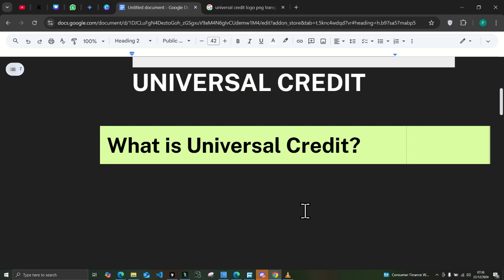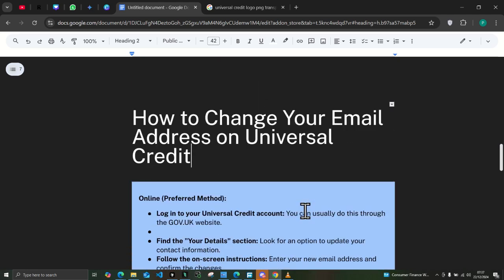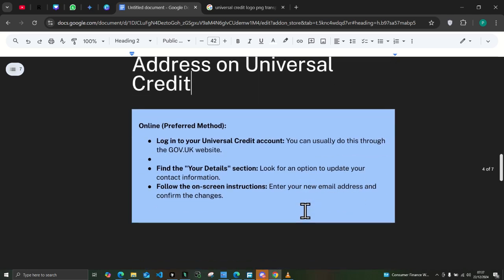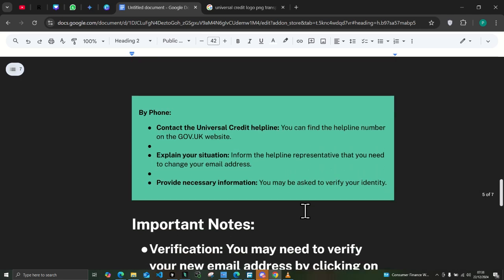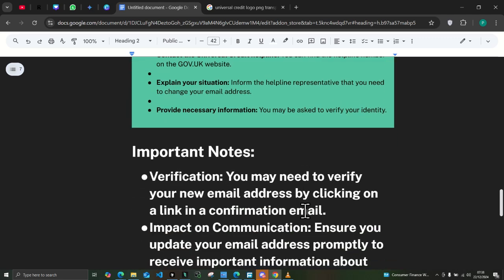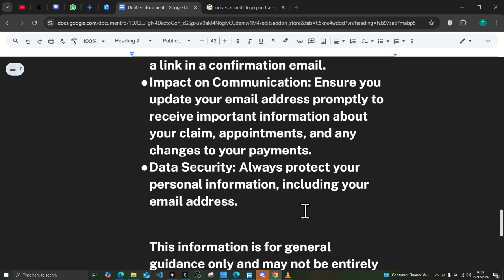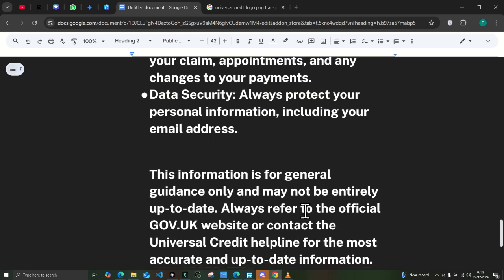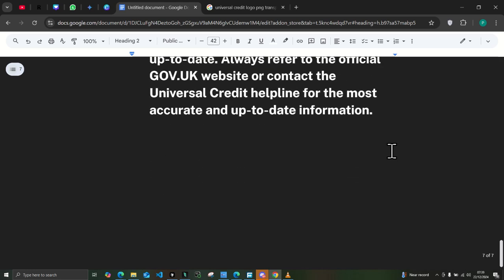HOW TO CHANGE YOUR EMAIL ON UNIVERSAL CREDIT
In This Video, you will learn about  HOW TO CHANGE YOUR EMAIL ON UNIVERSAL CREDIT